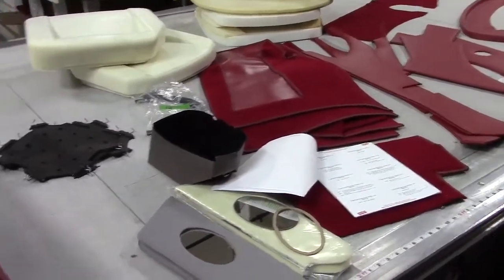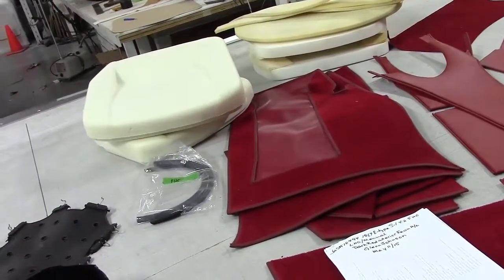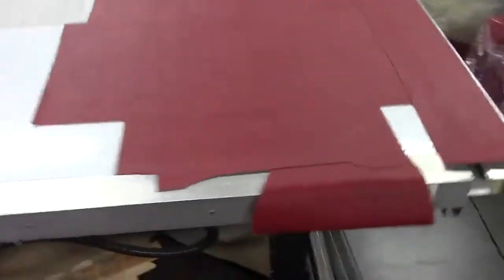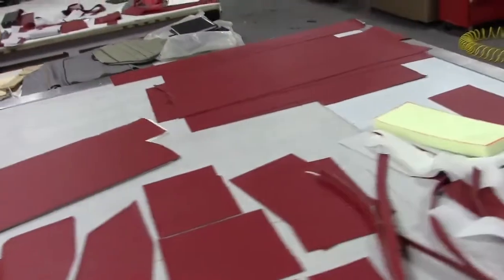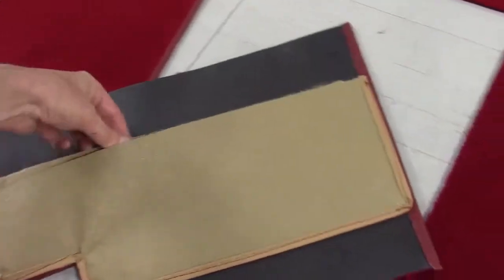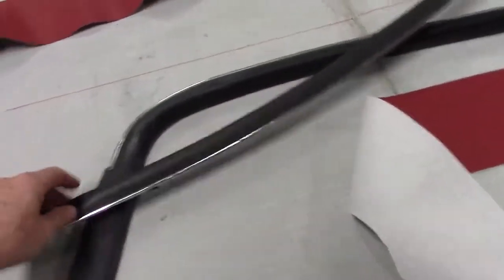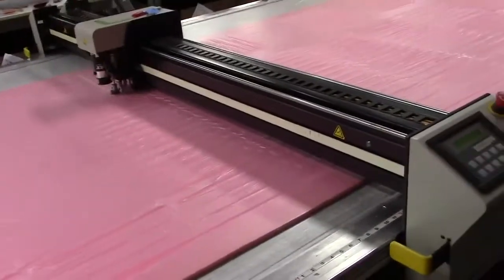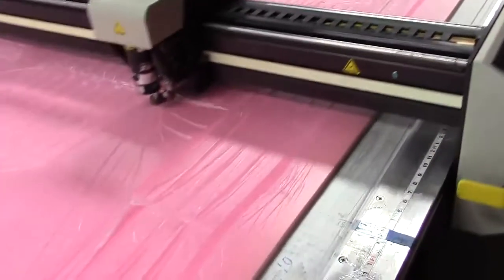Jaguar E-Type Series 1 4.2 FHC Upholstery / Trim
We specialize in upholstery for E-Type Series 1 & 2 automobiles. BAS has been a leader in high quality upholstery products for Jaguar for 23 years.